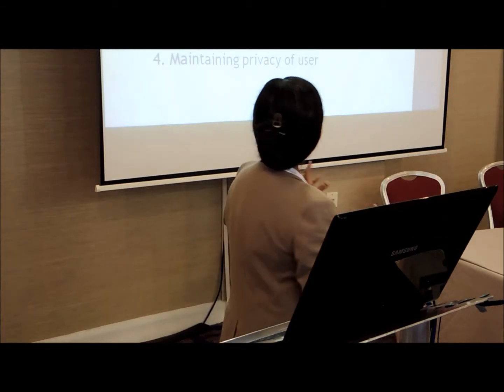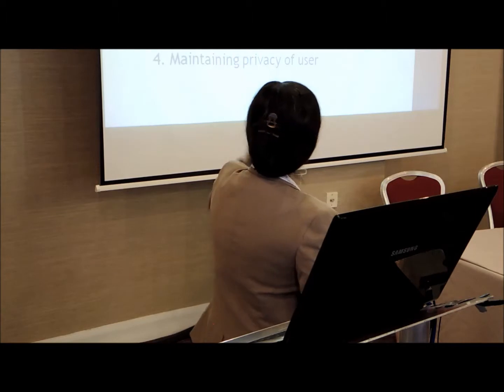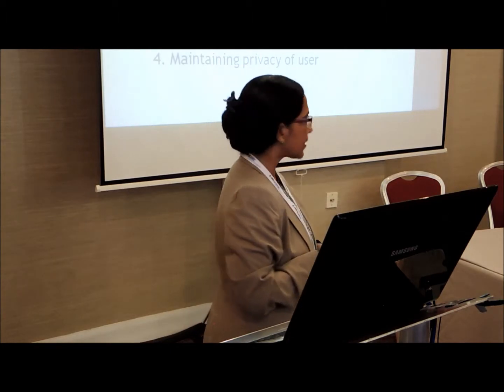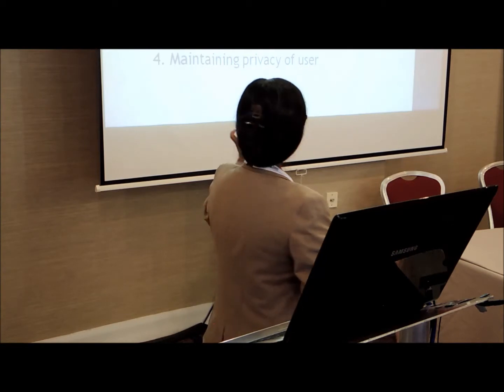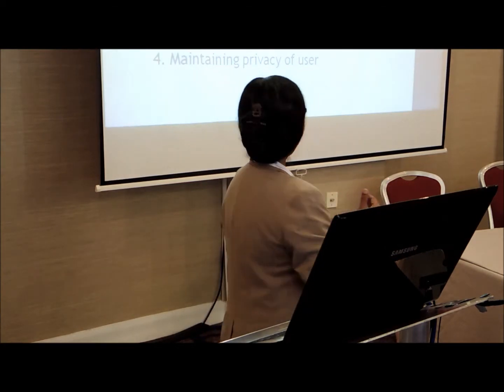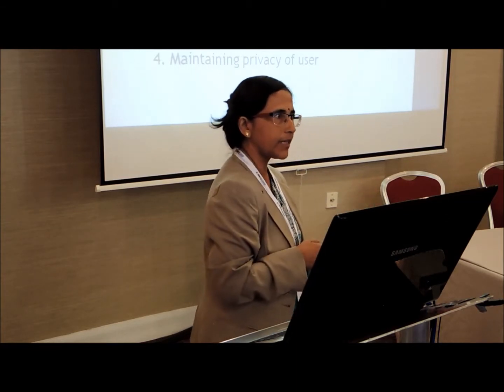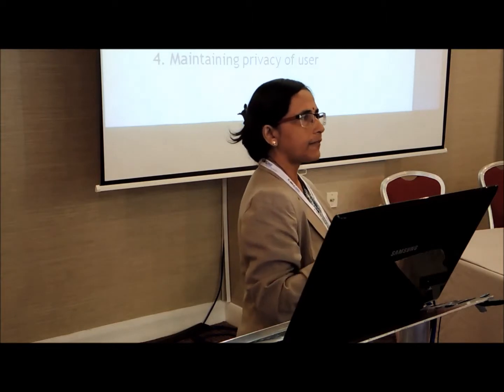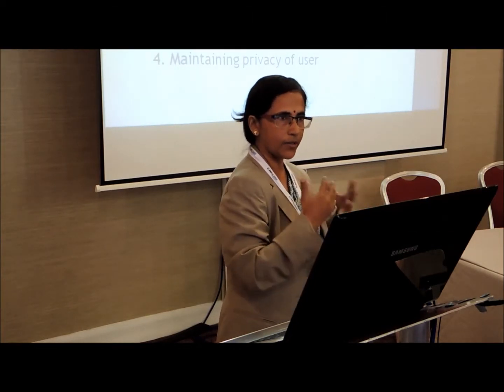Cyber Science 2015: Secure Remote Patient Monitoring System part1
Cyber Science 2015: Secure Remote Patient Monitoring System part1.  Joint and Co-located Conference in CyberSA, Social Media, Cyber Security & Cyber Incident Response. London, UK. June 8-9 2015